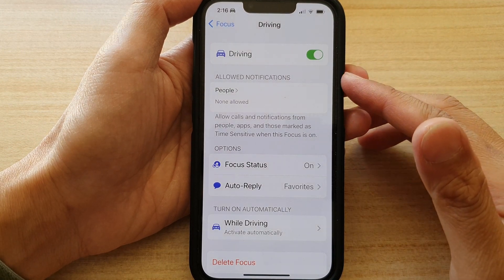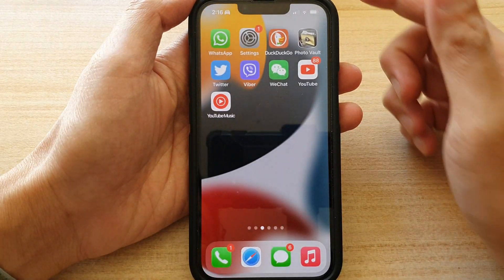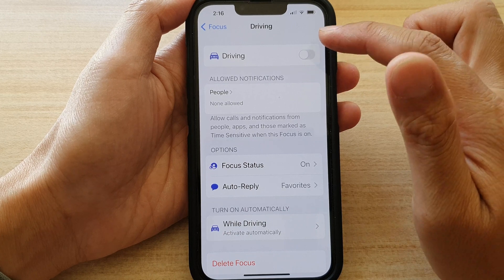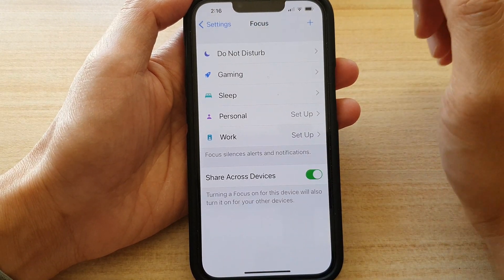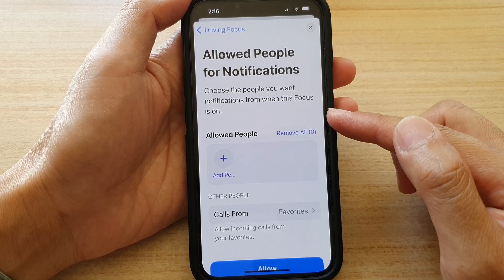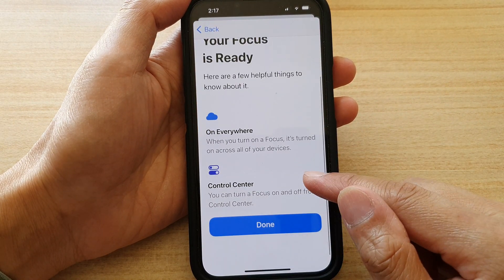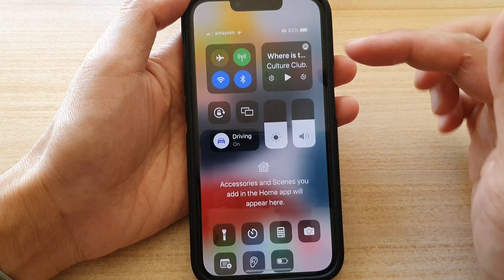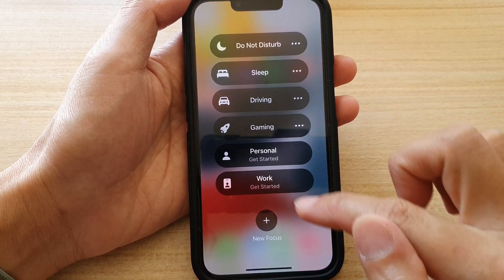iPhone 13/13 Pro: How to Enable/Disable Driving Focus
Learn how you can enable or disable driving focus on the iPhone 13 / iPhone 13 Pro.